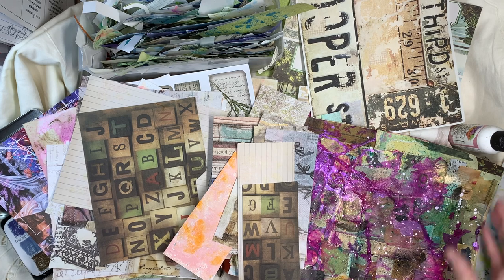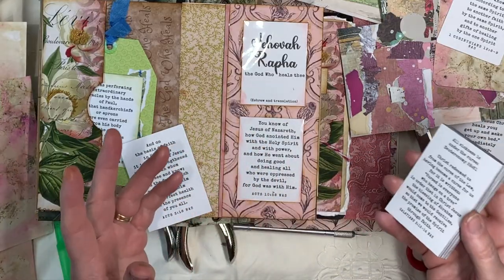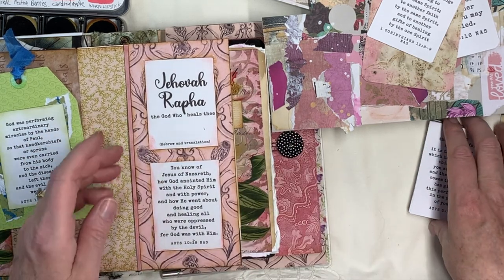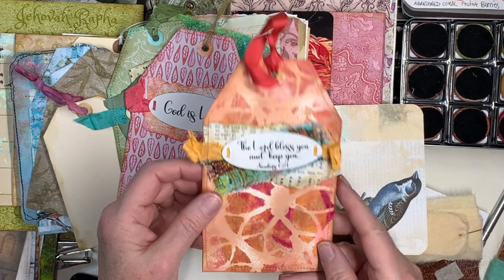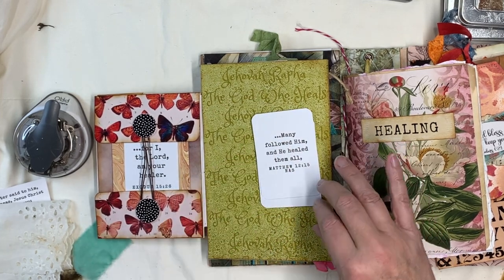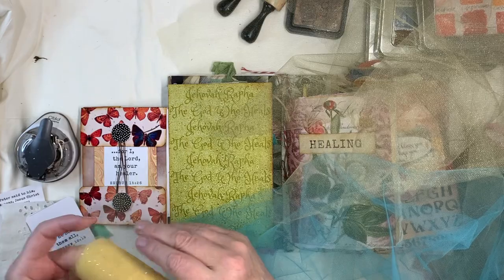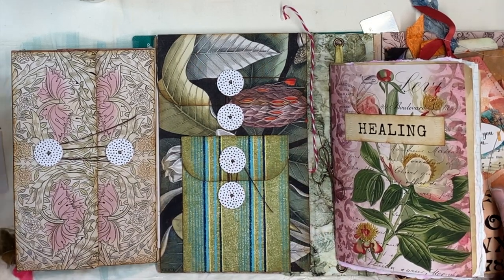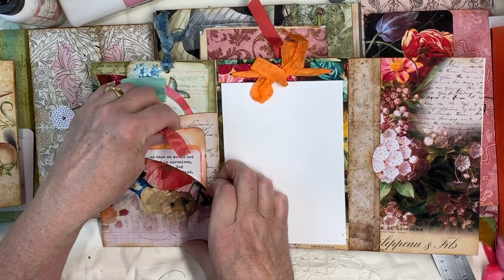#12 Healing Folio- Ribbon Sliders and Loading it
Don't forget the ribbon sliders! Then we make lots of tags and cards!
This folio will hold my deck of Healing scripture cards, or your own ephemera. Here are links to the Main Kit and the Add-On Kit I used for this one:
MAIN KIT
ADD-ON KIT